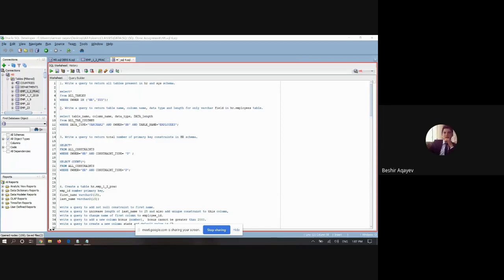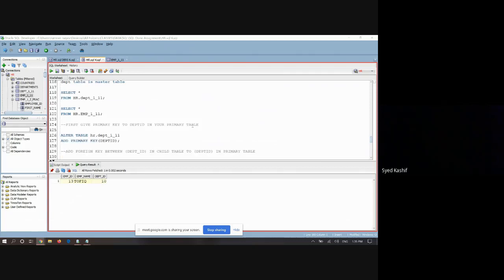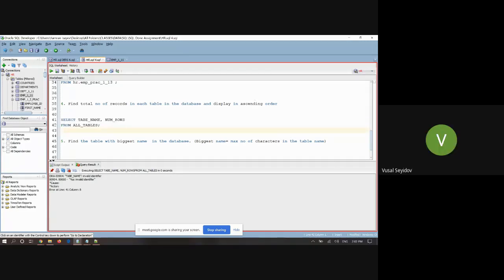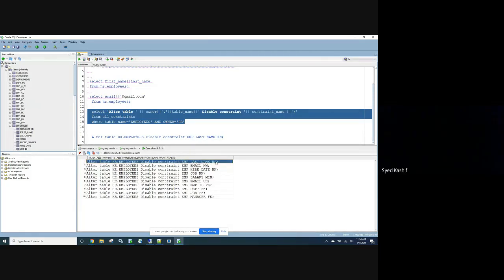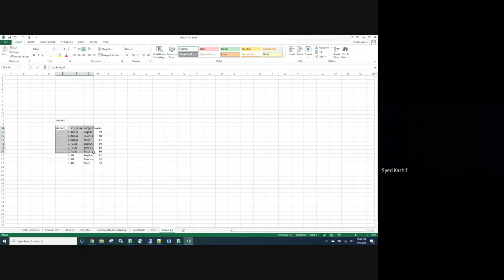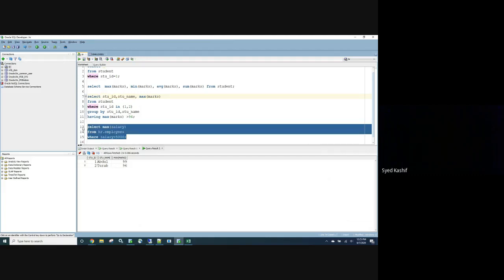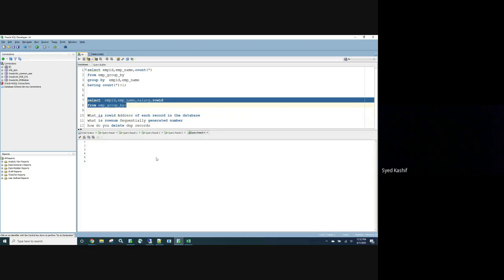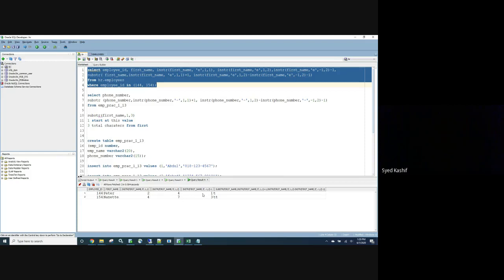SQL Batch 2 - Class 7